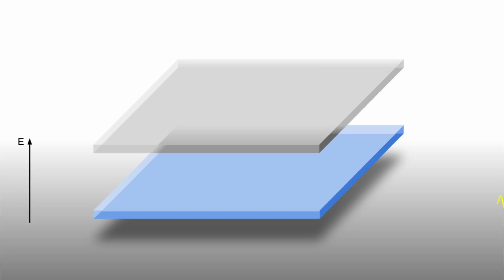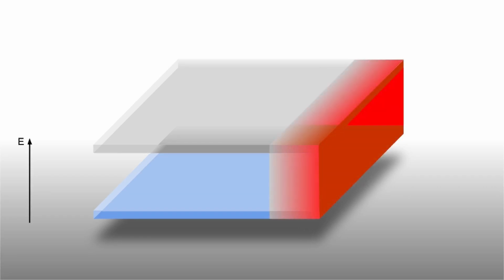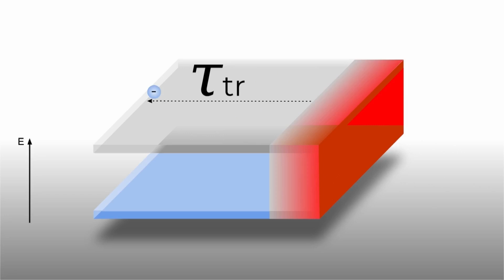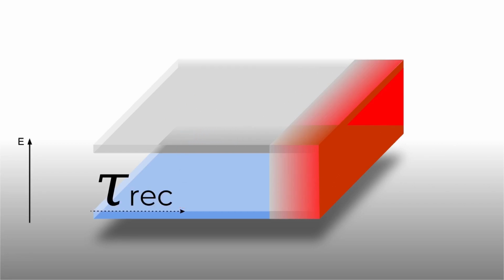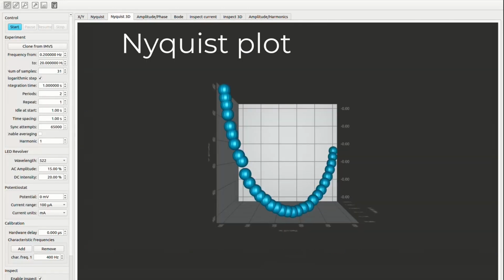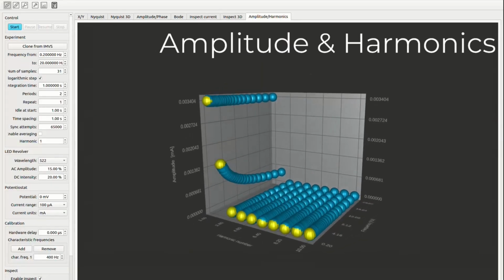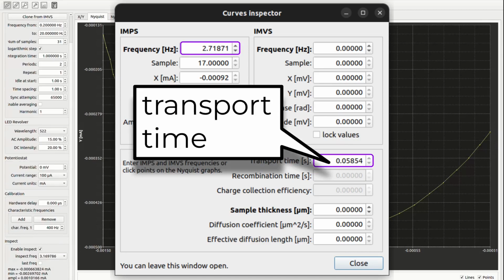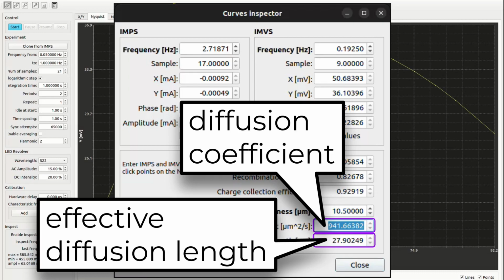IMPS/IMVS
IMPS/IMVS by Instytut Fotonowy.

Thanks to Laboratory of Low-Dimensional Structures of ICNT UMK, prof. Anna Zawadzka group, Nicolaus Copernicus University in Toruń, for footage with perovskite samples.

YouTube free library music:
Stealth - Aakash Gandhi